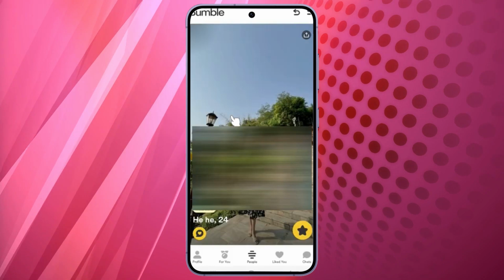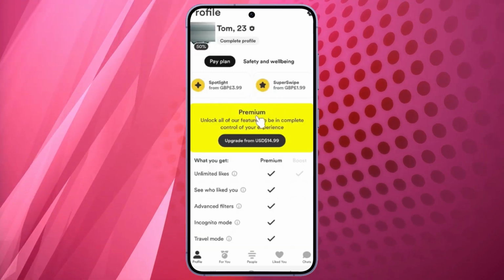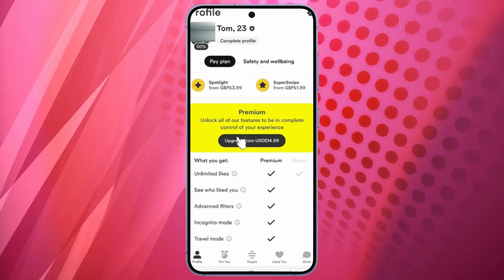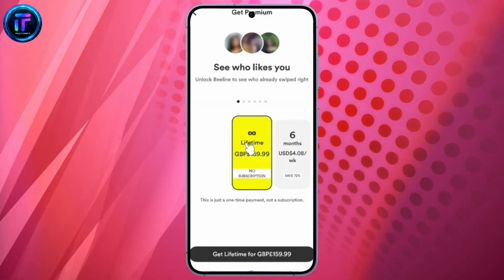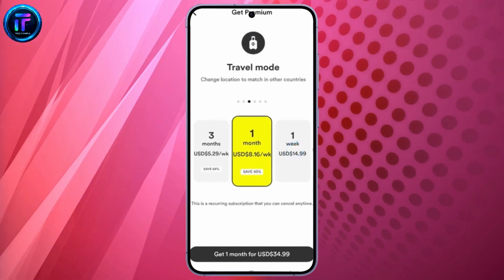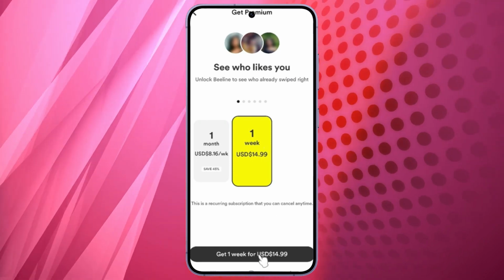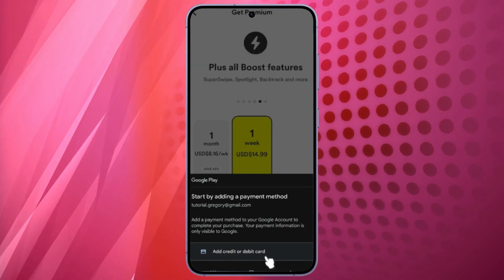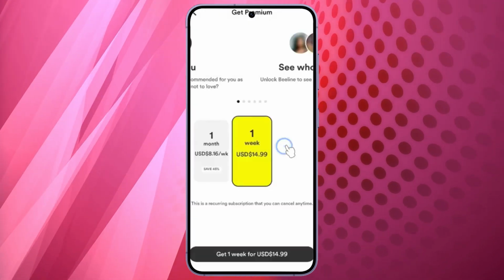How to Buy Premium on Bumble 2024 | Purchase Premium on Bumble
In this video, we’ll show you how to buy Bumble Premium to unlock additional features and enhance your dating experience. Follow our step-by-step guide to upgrade your account effortlessly.